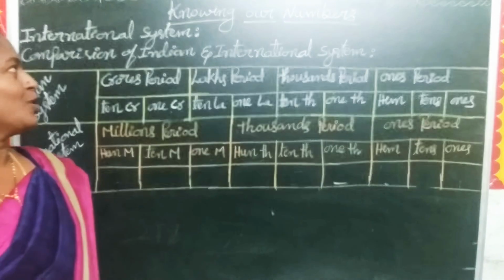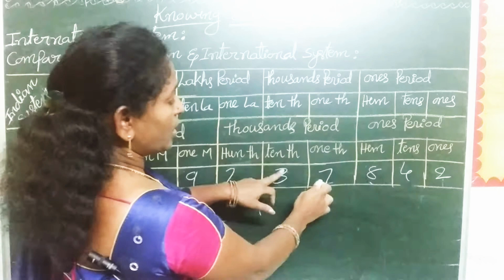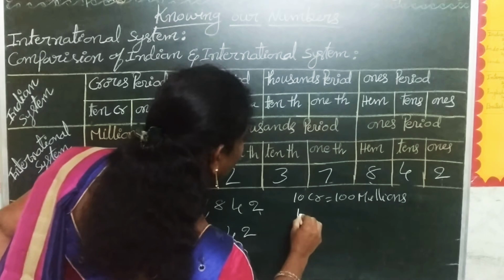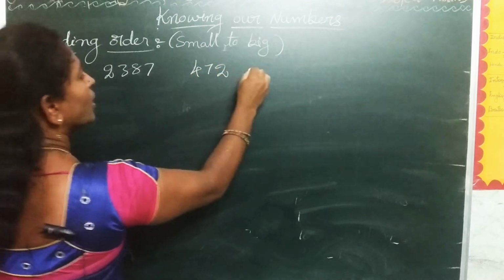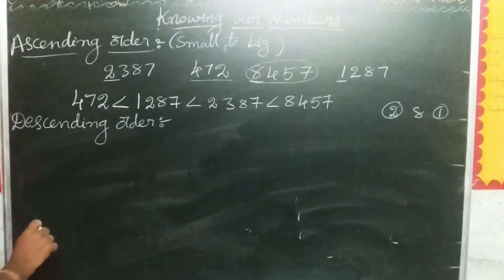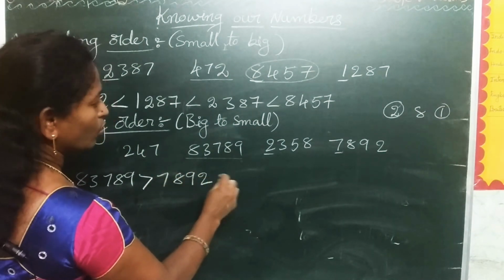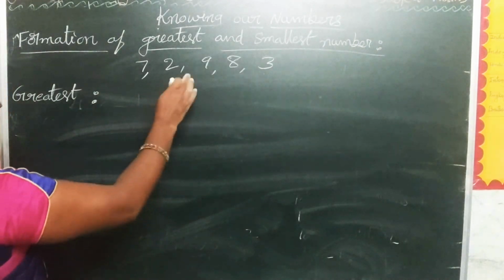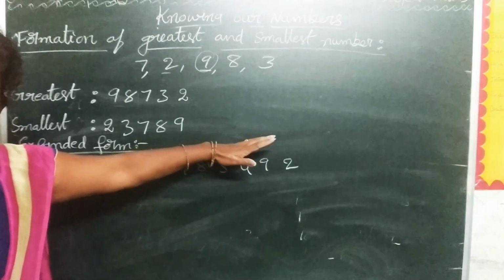Maths Important Comparison of Indian and international system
Comparison of Indian and international system